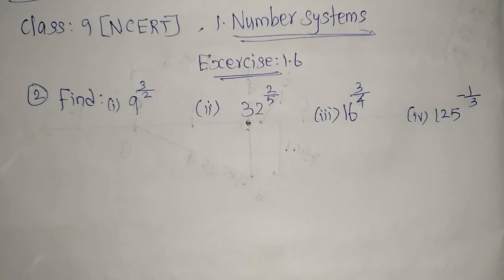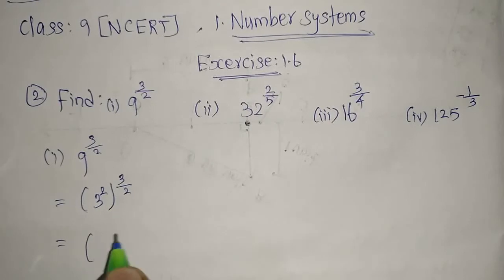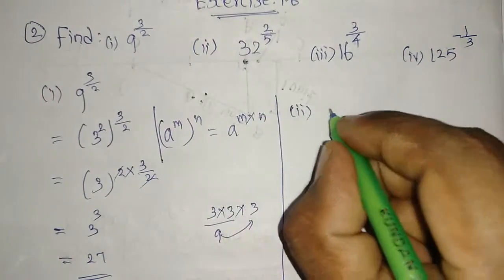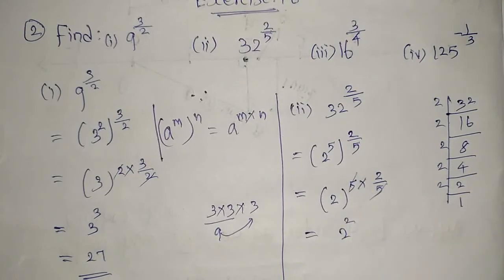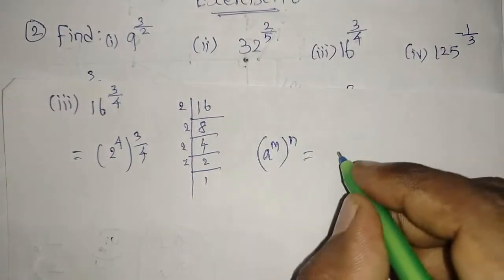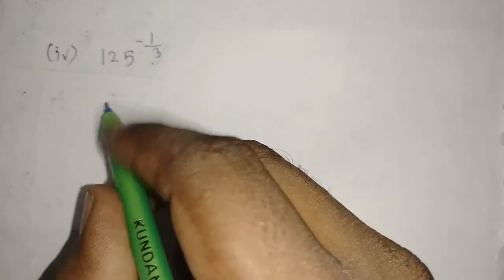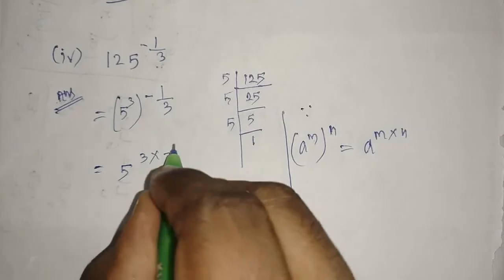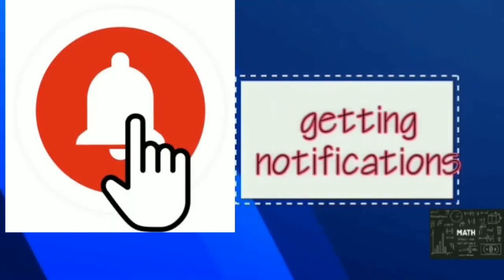Class 9 Maths NCERT, 1. Number Systems, Exercise 1.6 (Q.no: 2)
Class 9 mathematics NCERT
1. Number Systems
Exercise 1.5
2. Find (i) 9^3/2 (ii) 32^2/5 .

Introduction of Laws of exponents for Real numbers